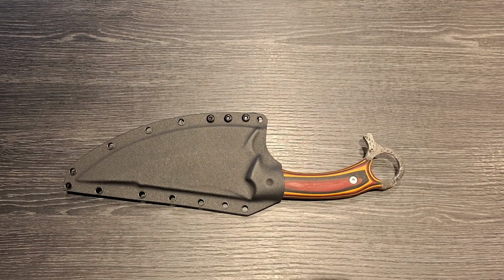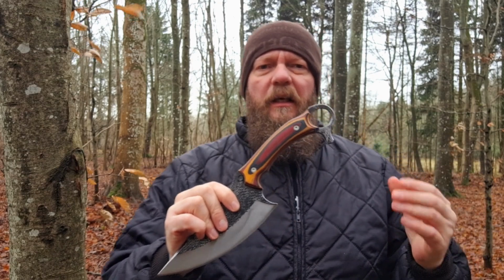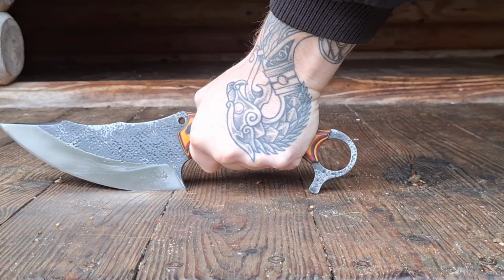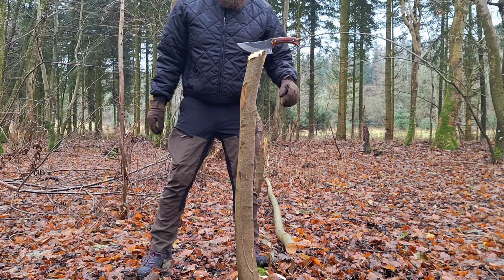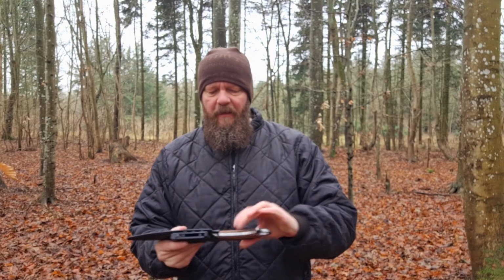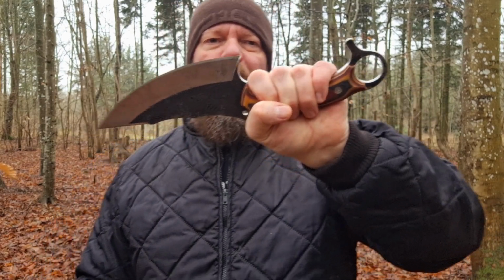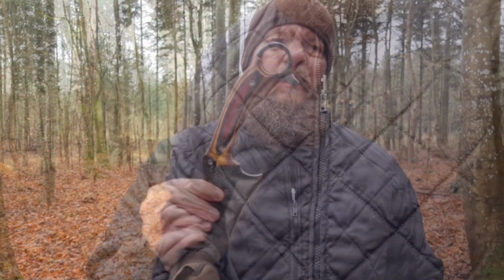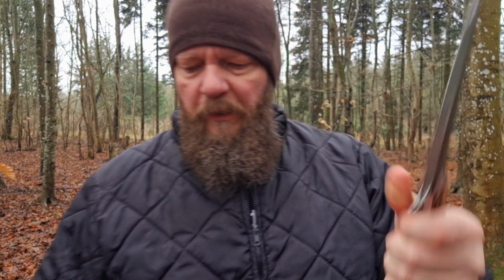Dark soldier 2 review and test use. made by @shadeindonesia design